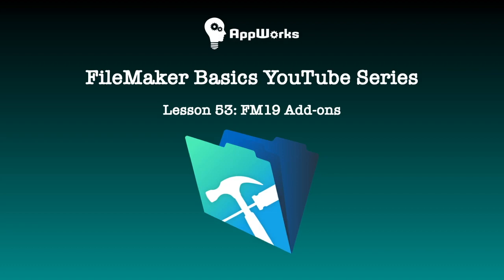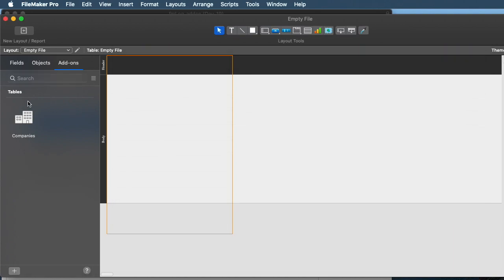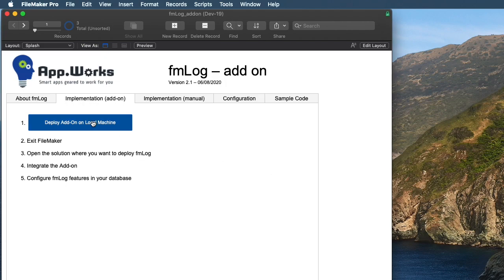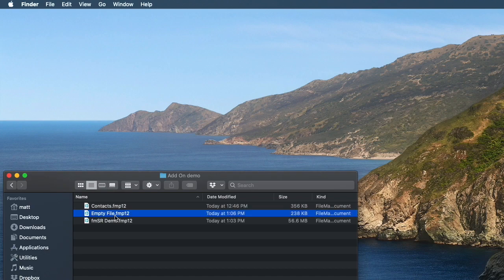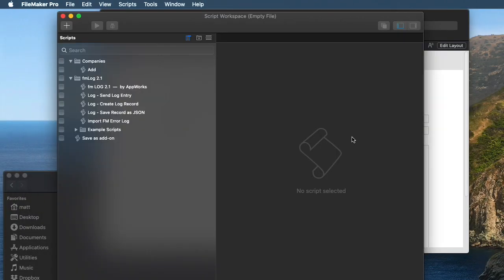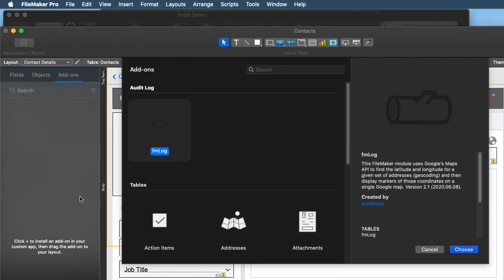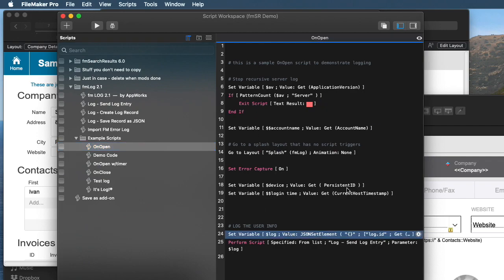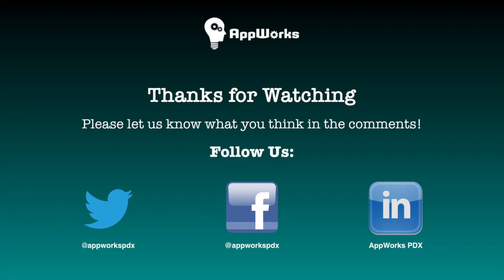Lesson 53: FM19 Add-ons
This is the fifty-third video in our FileMaker Basics series, which covers topics for beginning-level developers. You can download fmLog as a free add-on here: